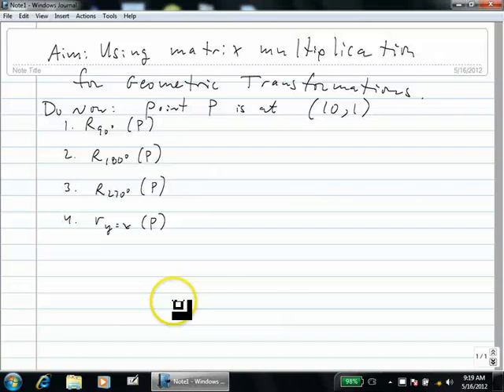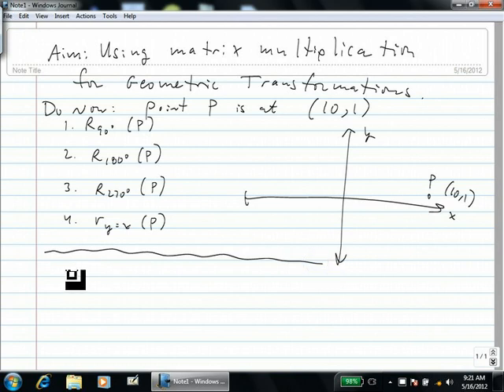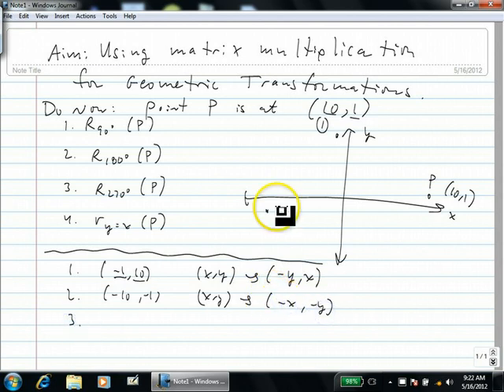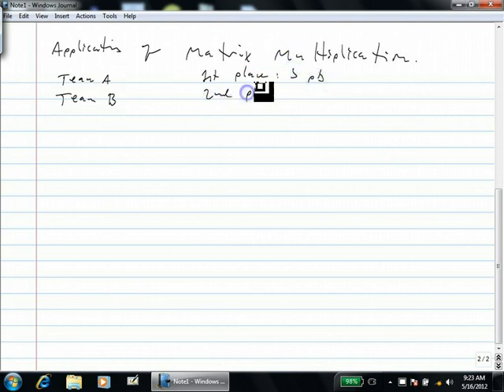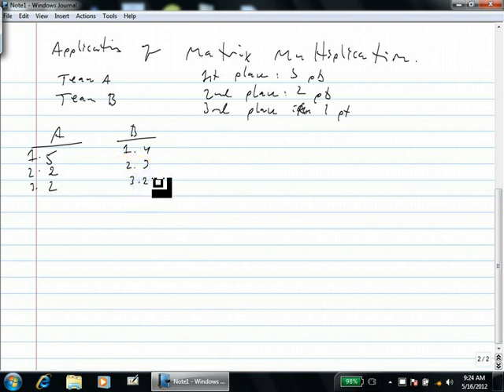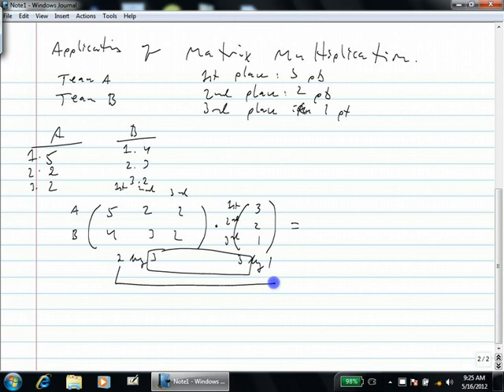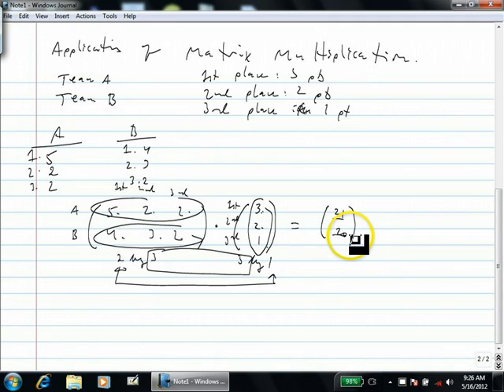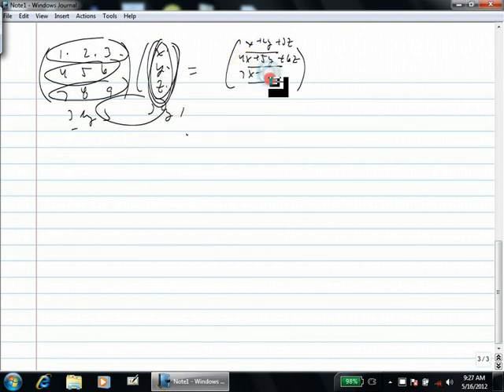Linear Algebra Video 9